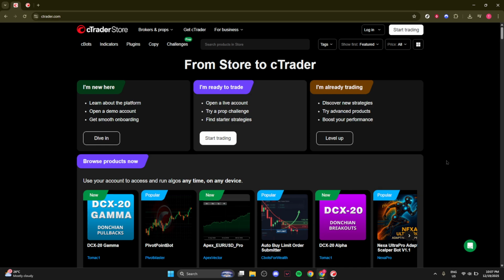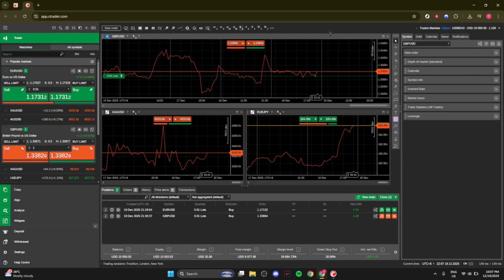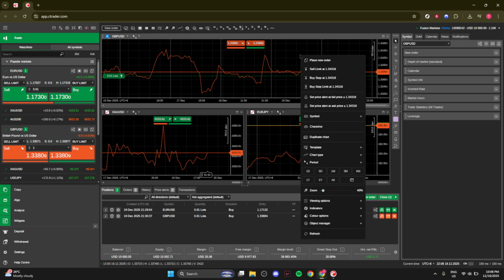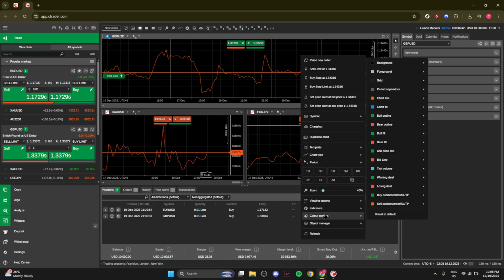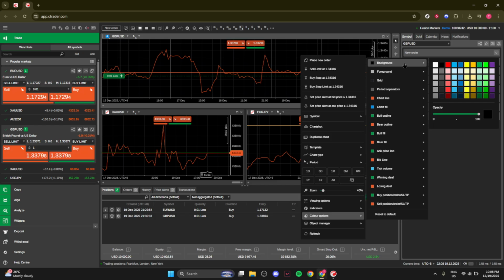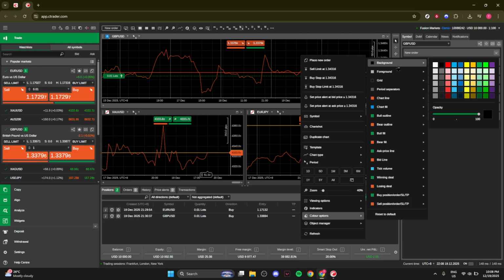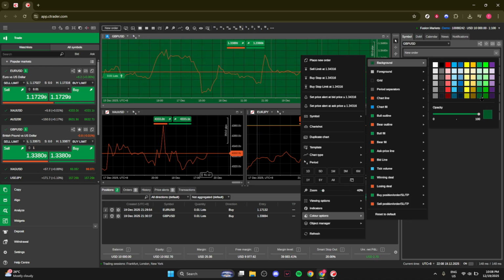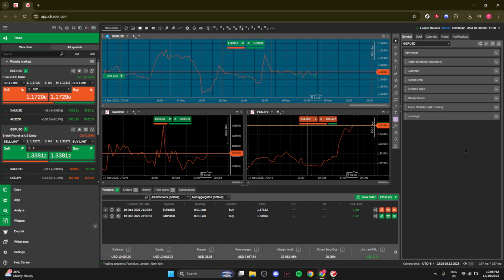How To Change Ctrader Background [2026 Guide]